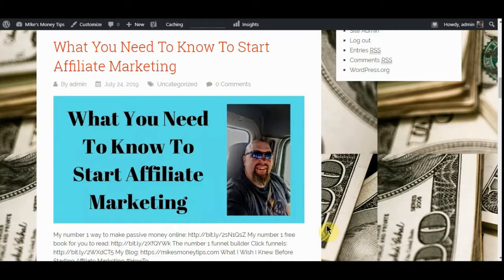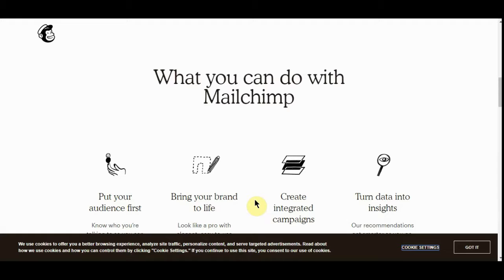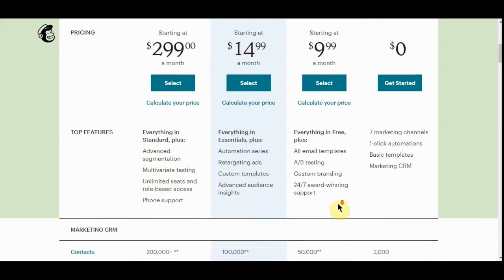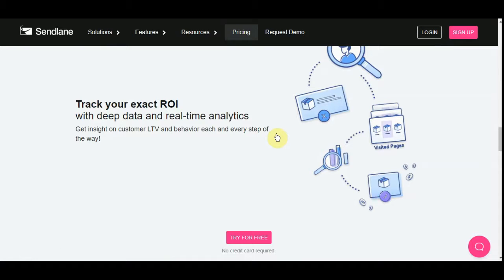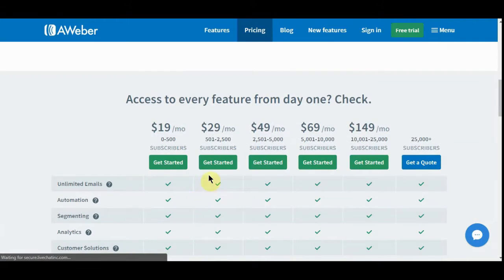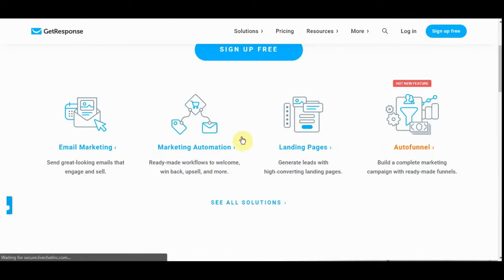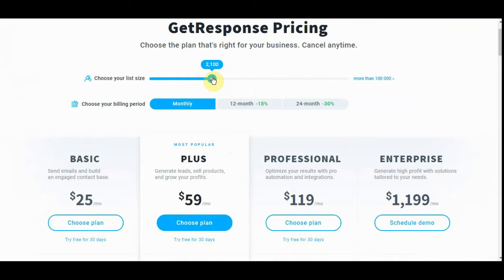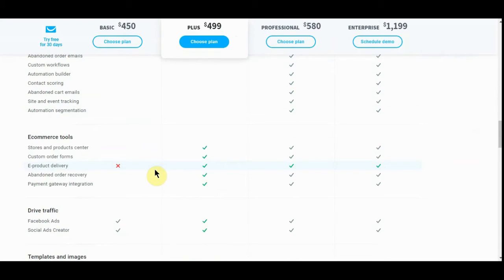Autoresponders For Affiliate Marketers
In today's video, I am going to be showing you where to get an autoresponder and how much they cost. As well as why you need one. As always if you liked my video on how to make money at home please don’t forget to hit that subscribe and bell notification buttons so you don't miss any of my future videos.